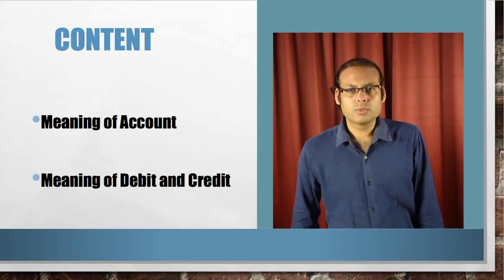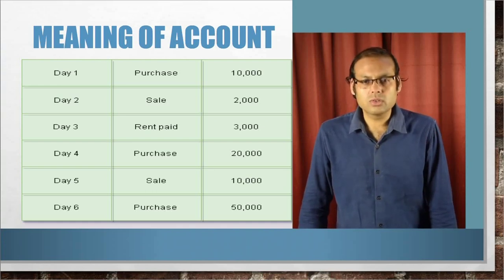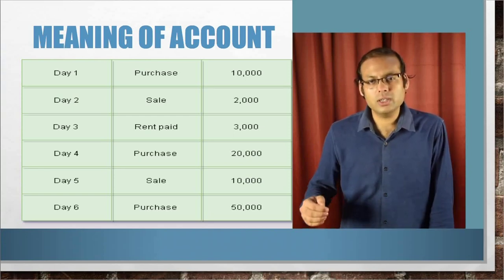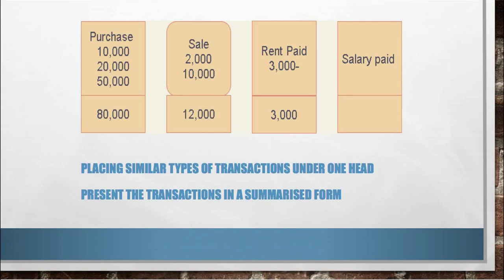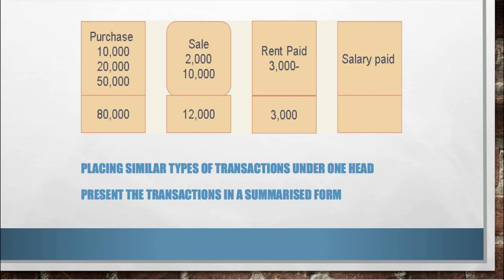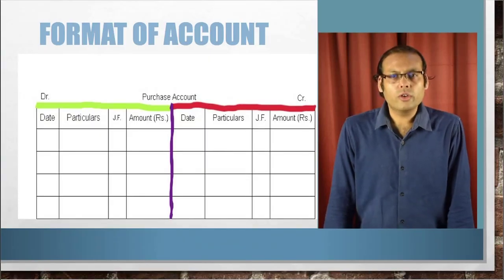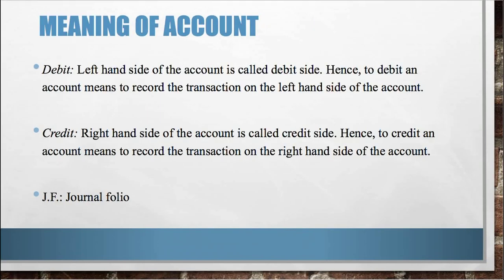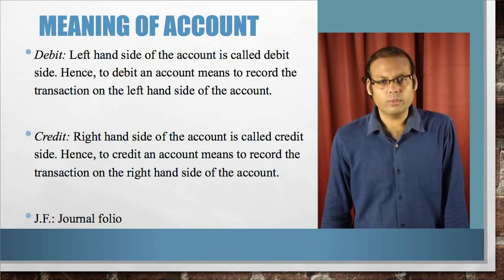Course: Financial Accounting_Unit 4: Financial Account (Part-1)